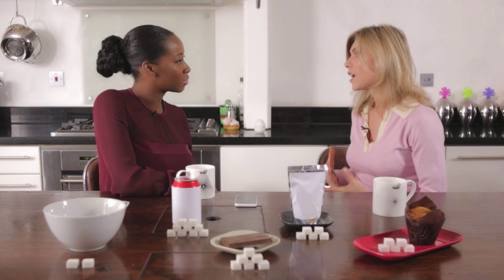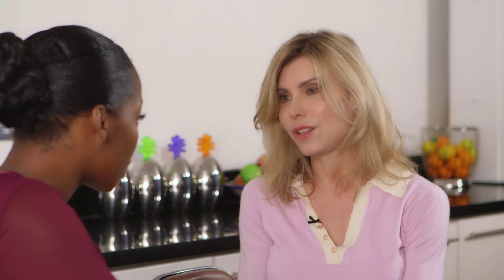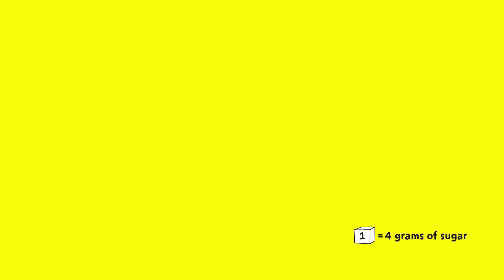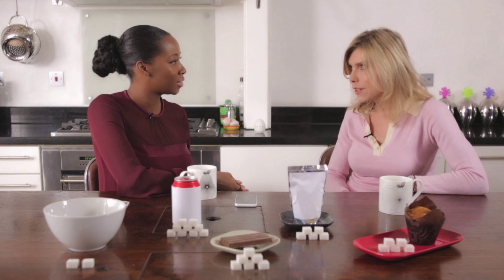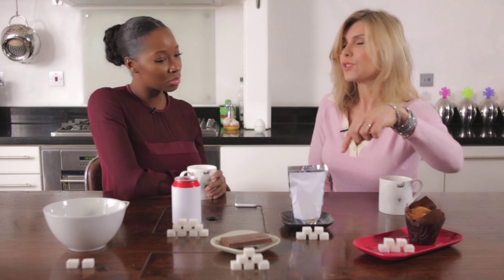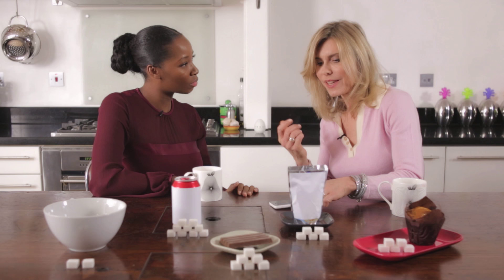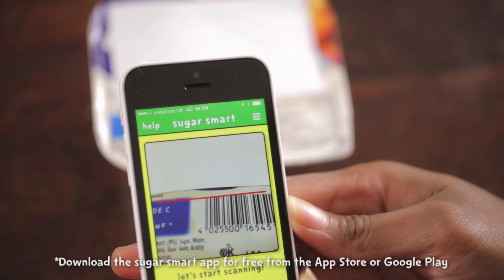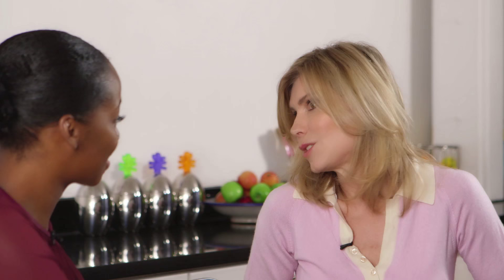Jamelia gets Sugar Smart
Singer and TV presenter Jamelia is joined by nutritionist Amanda Ursell to help parents get to grips with the amount of sugar that’s hidden in everyday food and drinks. Jamelia and Amanda explain that children are eating three times more sugar that the recommended maximum and demonstrates some foods that contain a surprising amount of sugar. Though children may look healthy on the outside, too much sugar can cause the build-up of harmful fats inside the body, which can cause serious health problems such as weight gain, type 2 diabetes, heart disease and some cancers. In the first episode of the series, Jamelia tries out the new Change4Life Sugar Smart app and discovers how much sugar is in everyday products by simply scanning their barcodes with her smartphone.